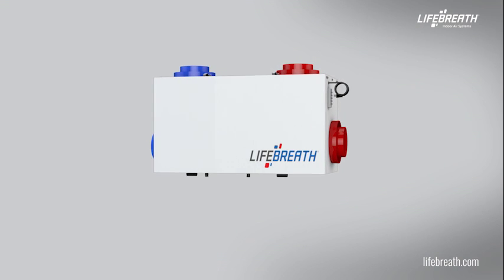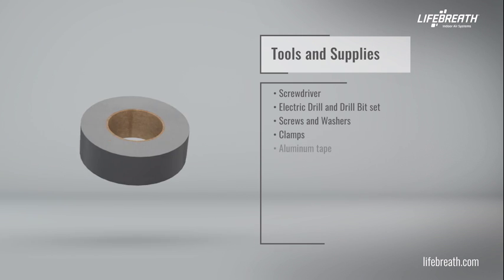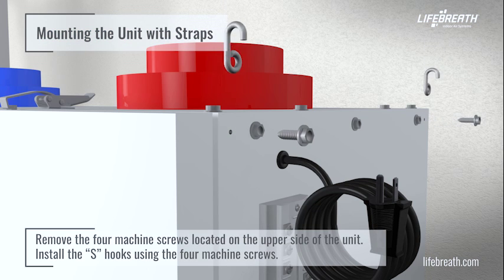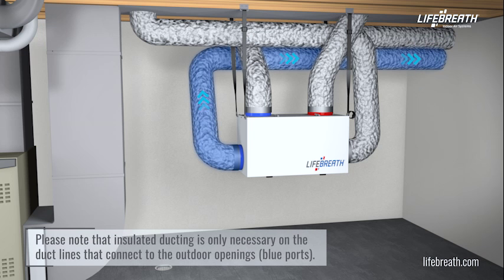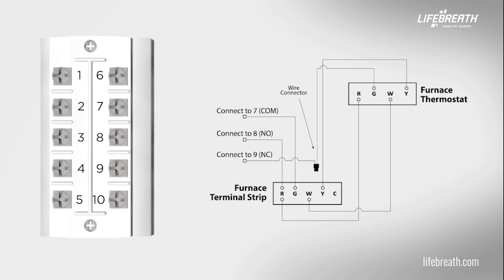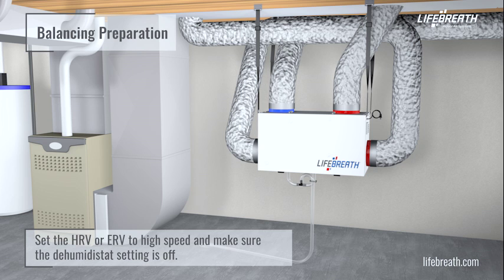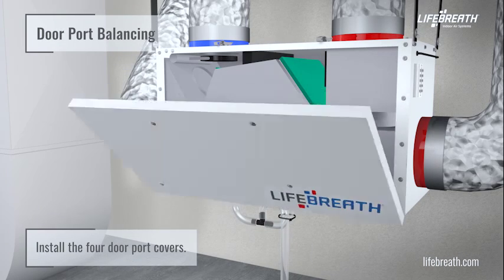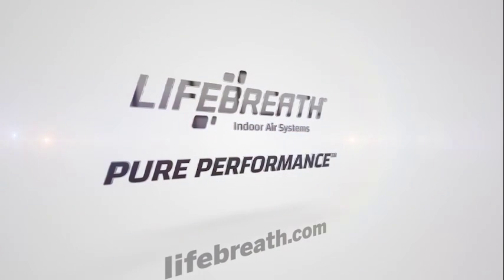LifeBreath Fresh Air Exchanger Installation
Installation and balancing of a LifeBreath fresh air exchanger (ERV or HRV).